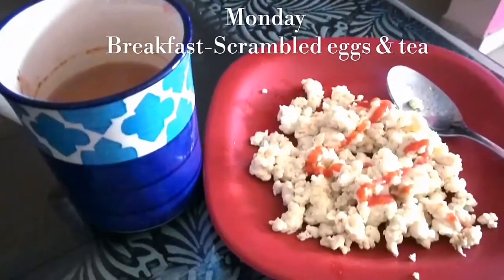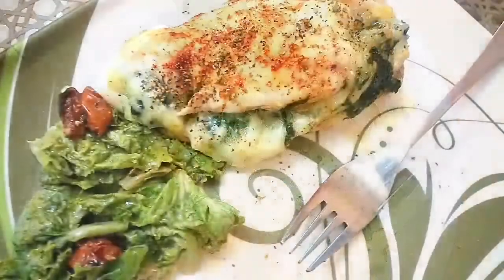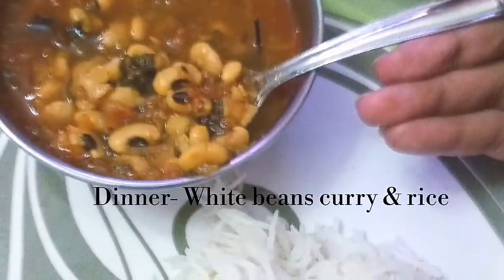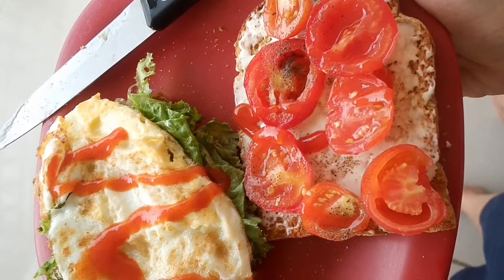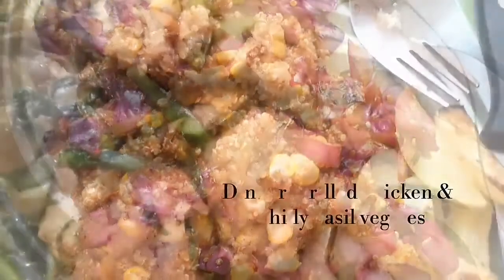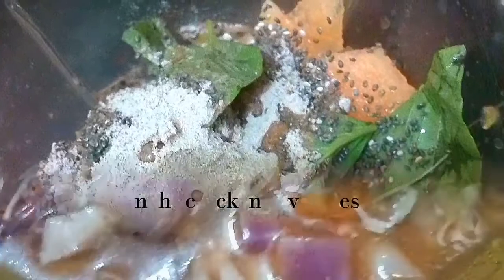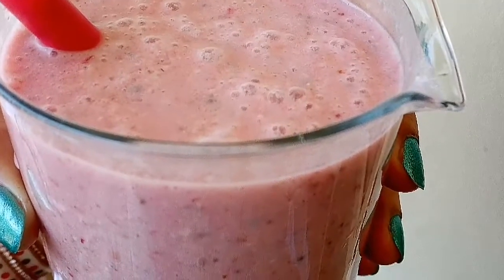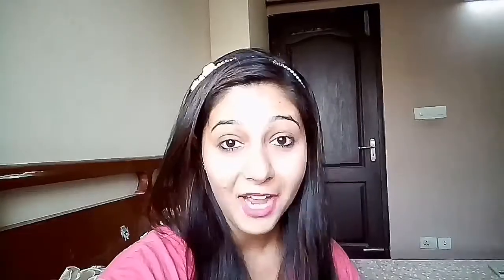What I ate in a week| Minsha Kapoor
I have created a food journal showing all the meals I had last week.

New on YouTube.